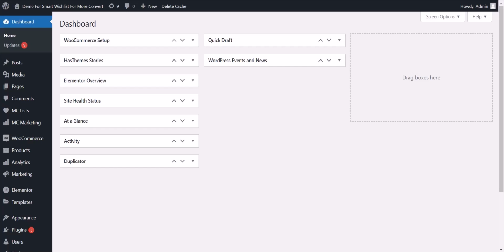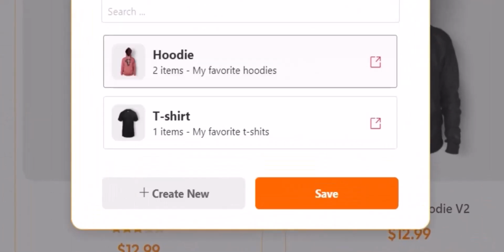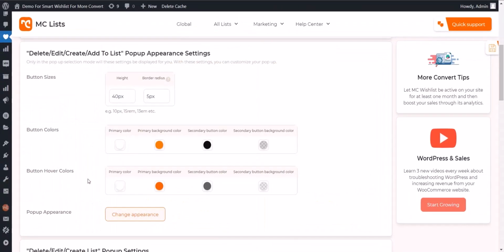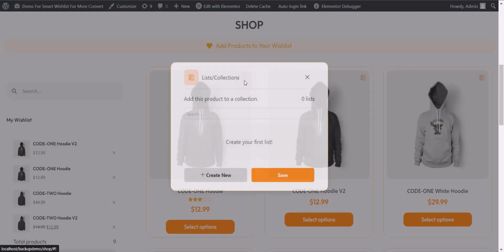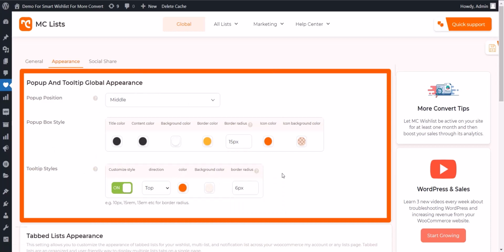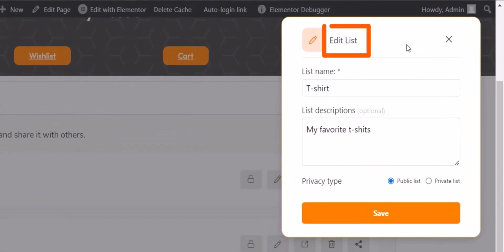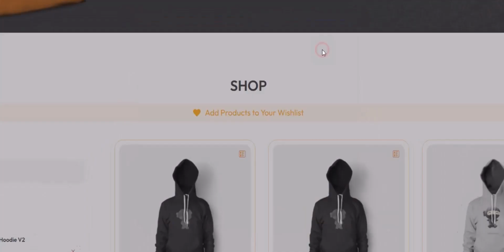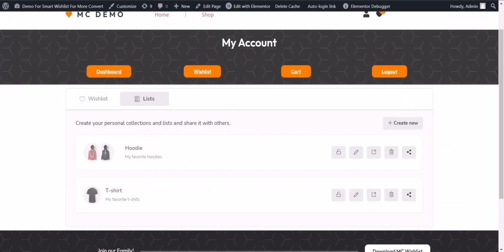How To Customize WooCommerce Wishlist Pop-up Appearance (Multi-lists)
Learn how to use WooCommerce Wishlist pop-up appearance settings in your WooCommerce Wishlist plugin. Dive into the details of adjusting button sizes, colors, and hover effects for delete, edit, create, and add to list pop-ups. Explore the general settings for pop-up appearance and tooltips, empowering you to enhance the visual appeal of your WordPress WooCommerce website.